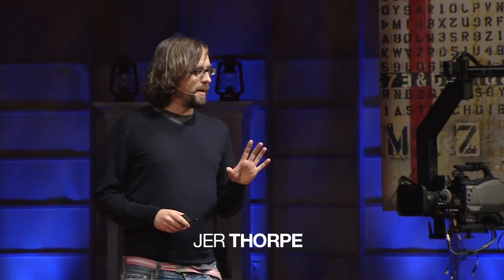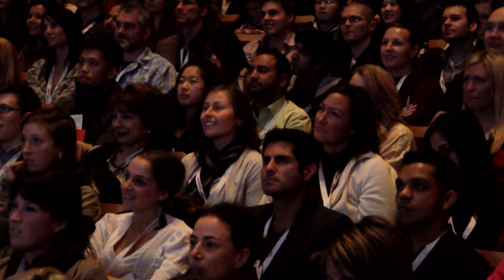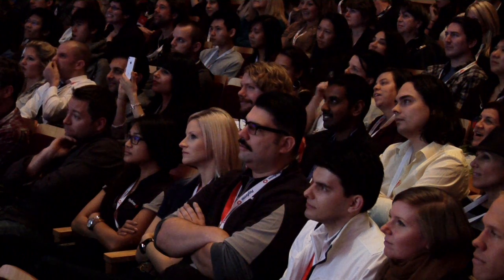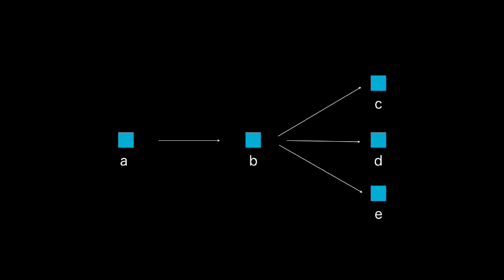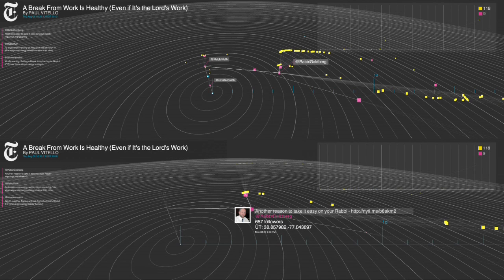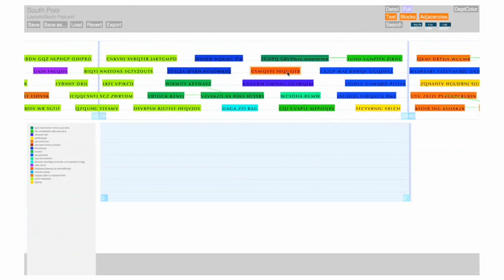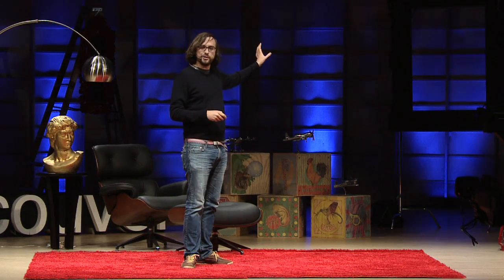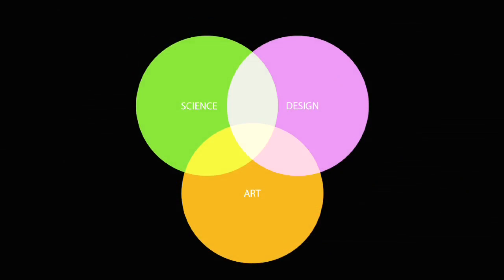TEDxVancouver - Jer Thorp - The Weight of Data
Jer Thorp is an artist and educator from Vancouver, Canada, currently living in New York. Coming from a background in genetics, his digital art practice explores the many-folded boundaries between science and art. Recently, his work has been featured by The New York Times, The Guardian, Scientific American, The New Yorker, and the CBC.  Thorp's award-winning software-based work has been exhibited in Europe, Asia, North America, South America, and Australia and all over the web. Most recently, he has presented at Carnegie Mellon's School of Art, at Eyebeam in New York City, and at IBM's Center for Social Software in Cambridge.  He is currently Data Artist in Residence at the New York Times, and is an adjunct Professor in New York University's ITP program.